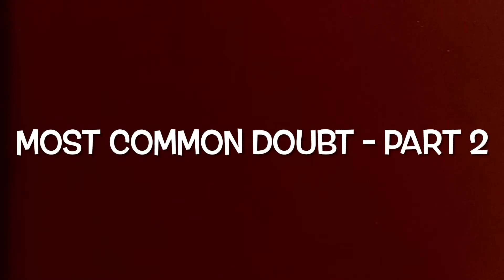Topography : Slope finding , Part 2 - Class 10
How to find slope of the land in the NW corner of the map extract ?